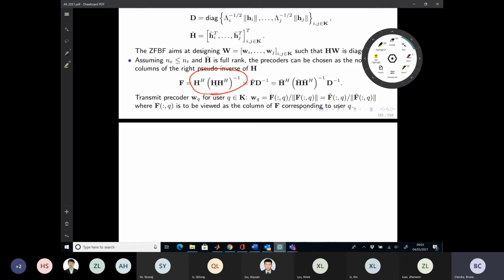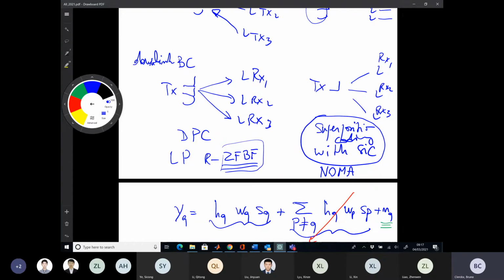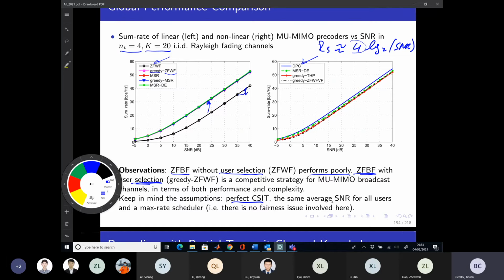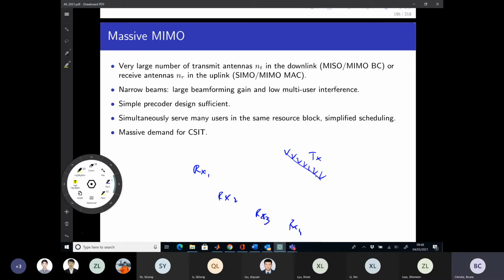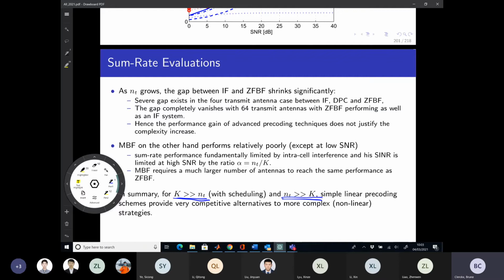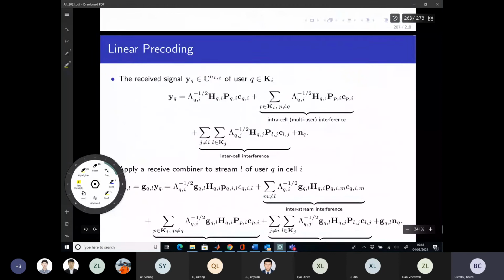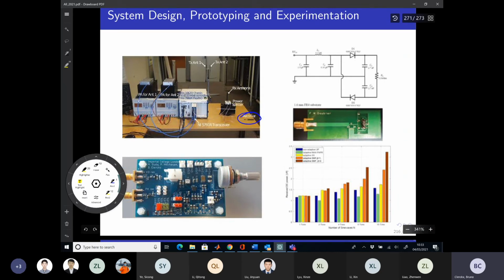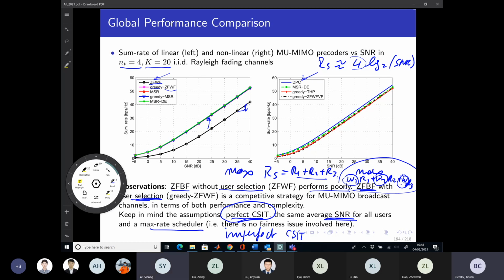Wireless Communications (Part 10 of 10): Multiuser / massive / multicell MIMO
PART 10: Multiuser / massive / multicell MIMO
0:00 Multiuser MIMO: linear precoding, zero-forcing beamforming
43:50 Massive MIMO
1:06:40 Multiuser multicell communications
1:24:17 Future of wireless

Module given at Imperial College London to fourth year Meng students and Msc students in communications and signal processing.